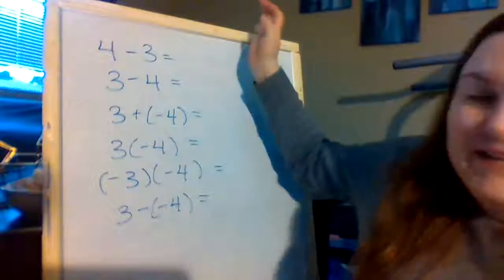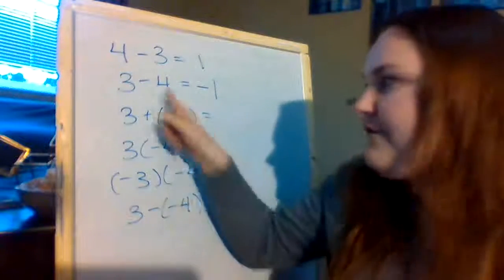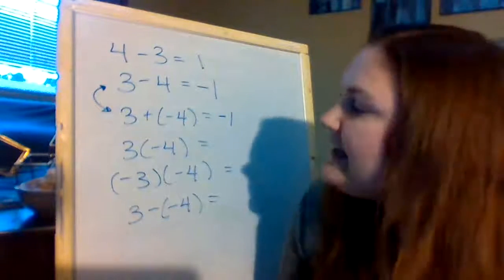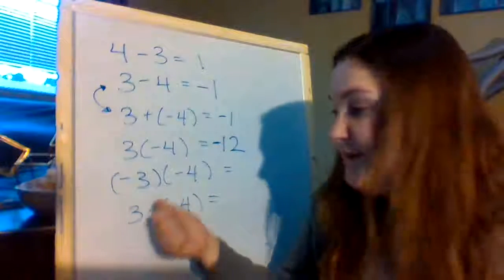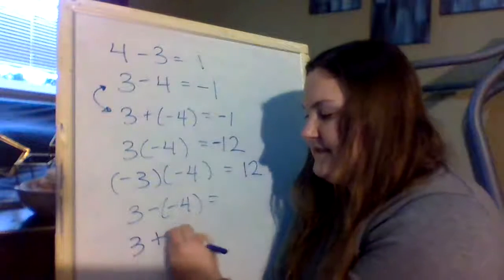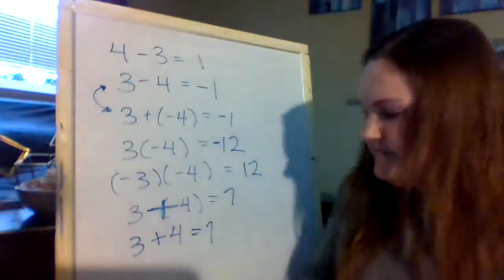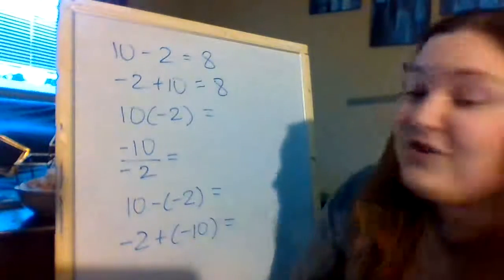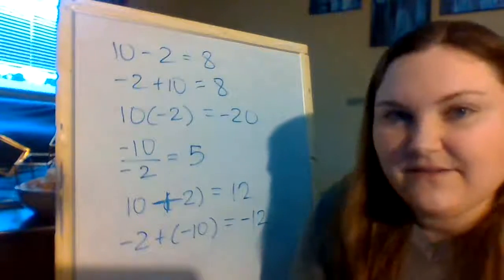Pre-Algebra: Integer Operations